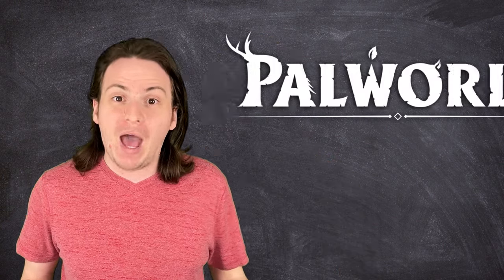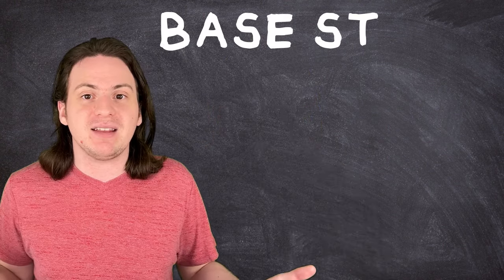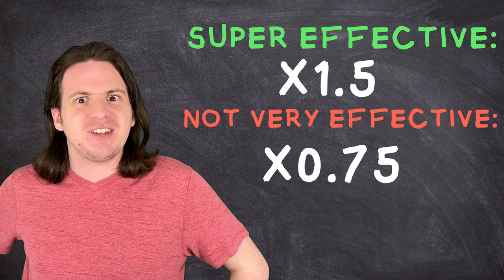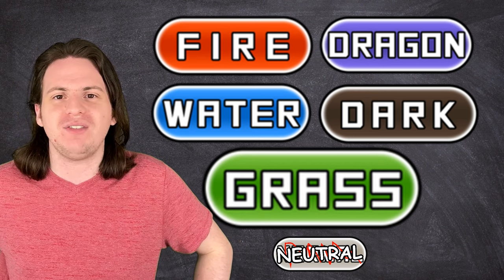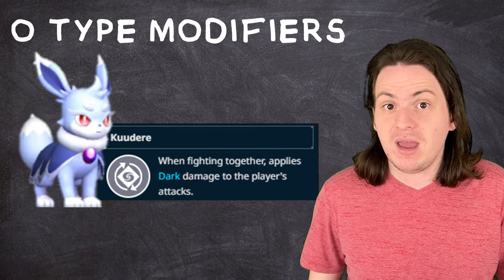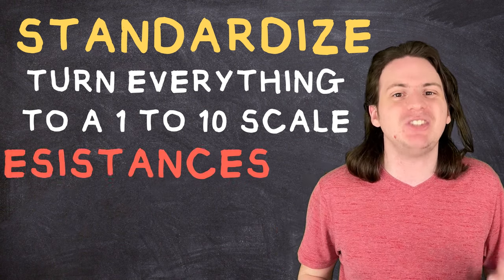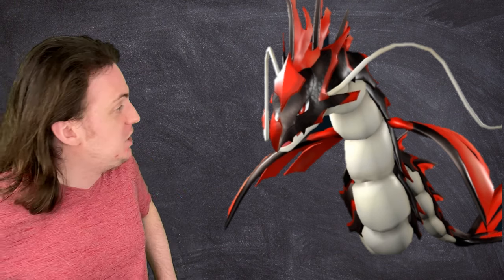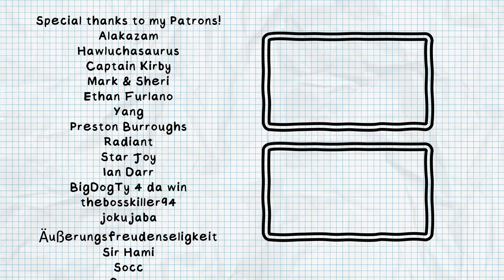Which Pal is STATISTICALLY the Strongest? (Palworld)